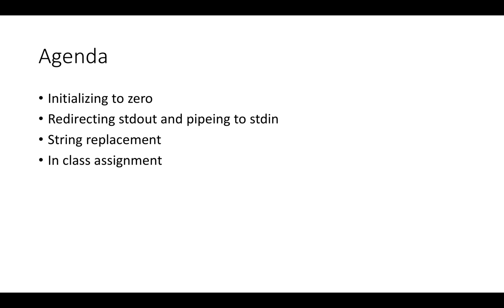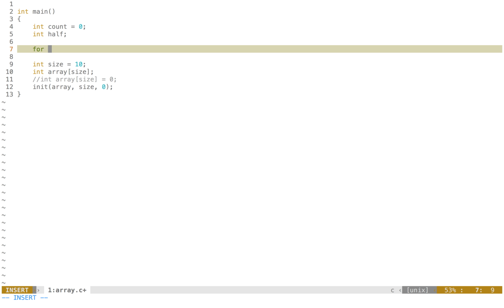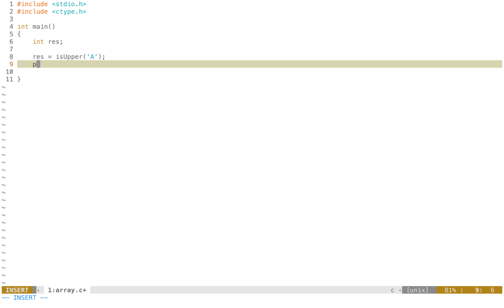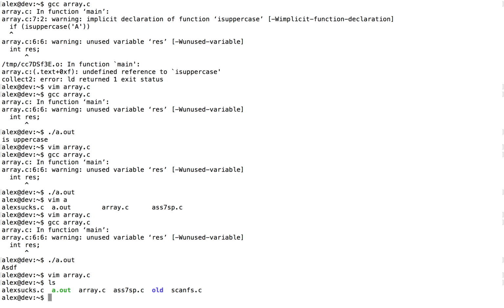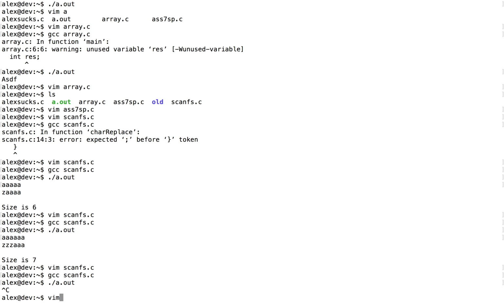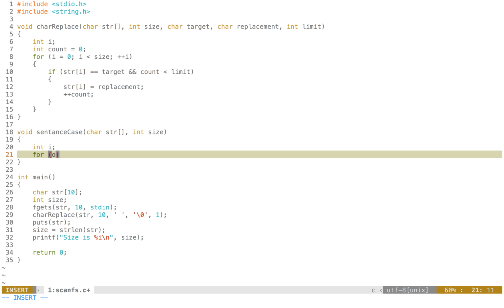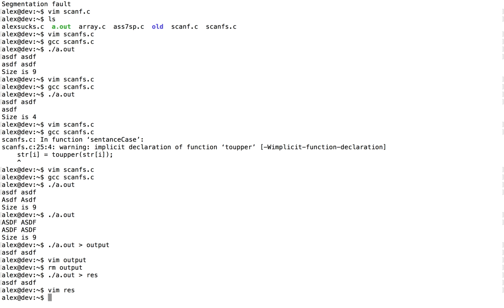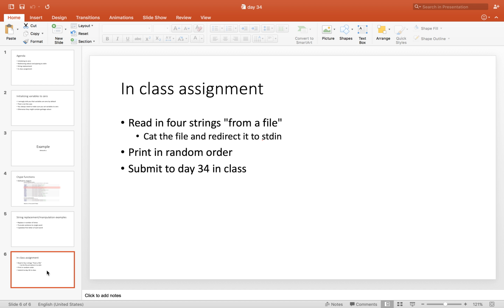day 34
Initializing to zero, ctype functions (isupper, to upper, etc), and string manipulation.